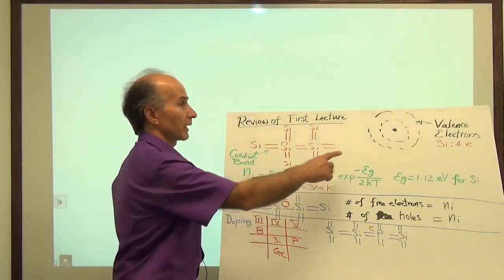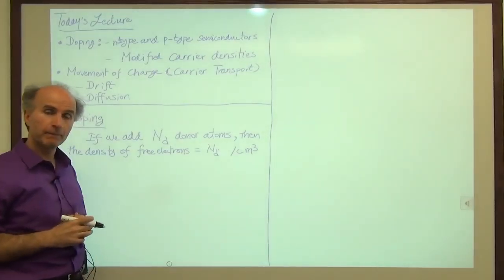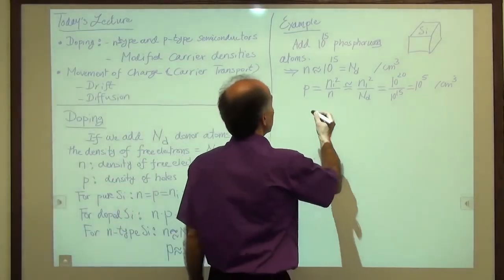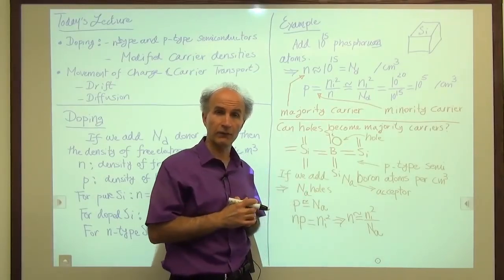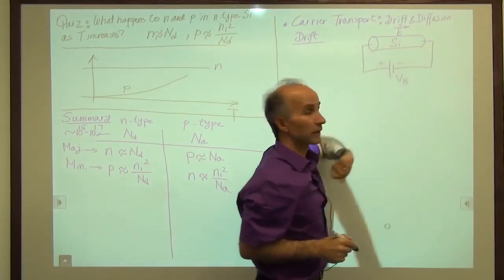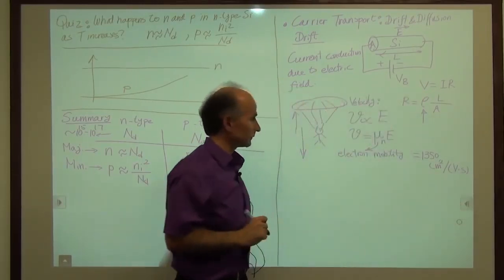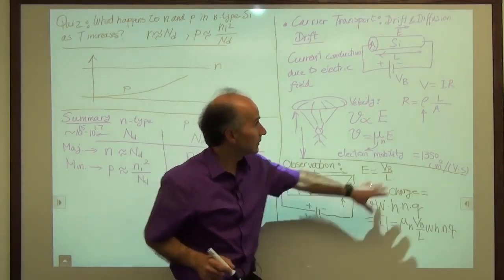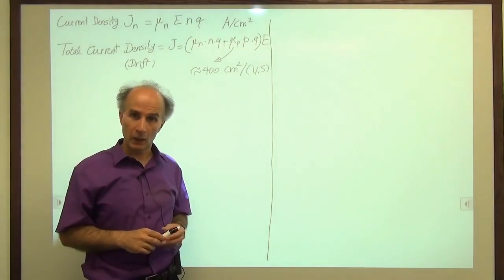02 Razavi Electronics 1, Lec 2 Doping, Drift